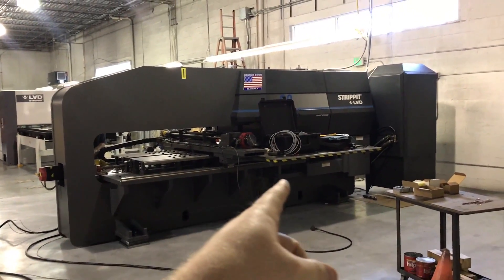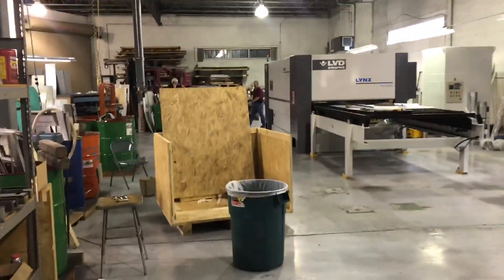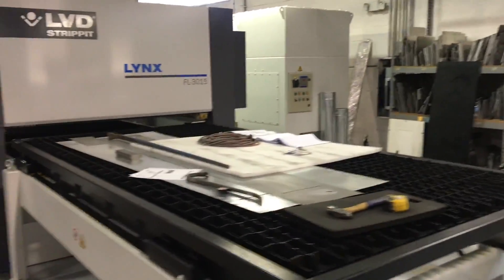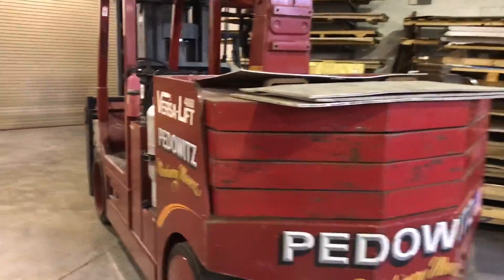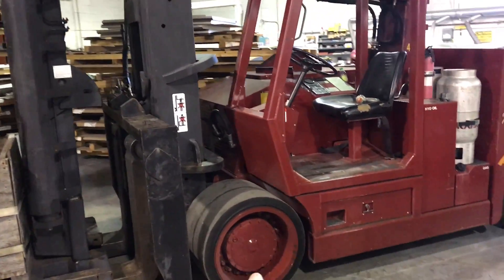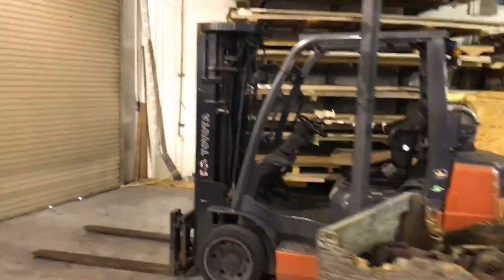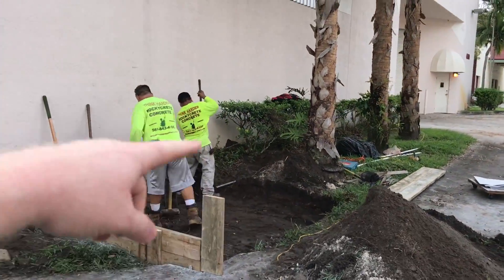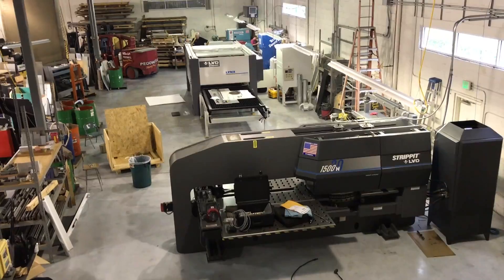Installing a 2kW Fiber Laser Cutter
We installed a new 2KW laser cutter in our shop.  The laser weighs about 32,000lbs and so does the turret punch that we had to move over first.

We do sheet metal parts, enclosures, signage,  machining, painting/plating and more.

Europa Manufacturing - South Florida Sheet Metal Fabricators and Manufacturing Facility